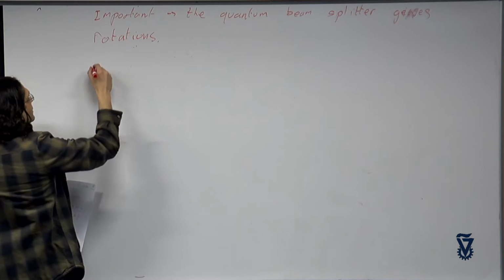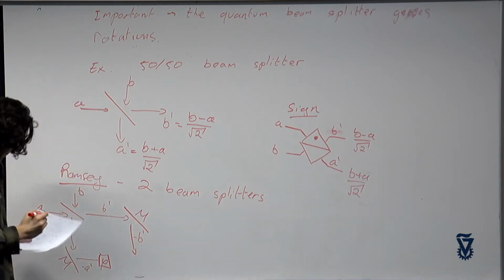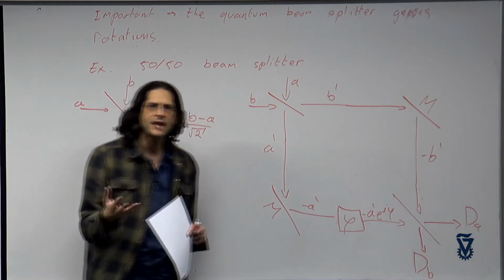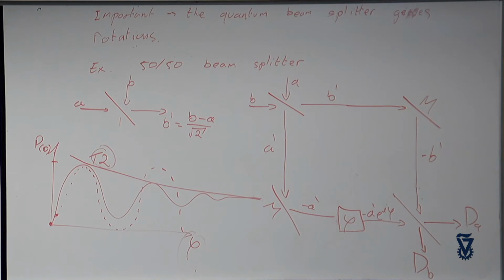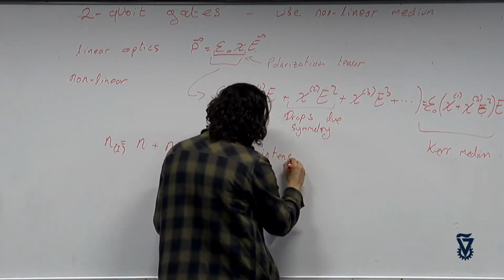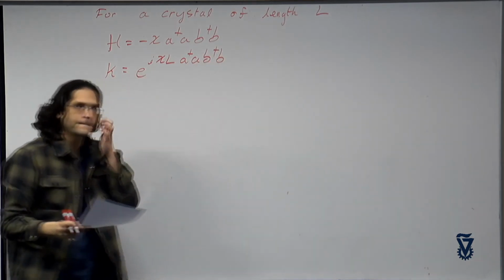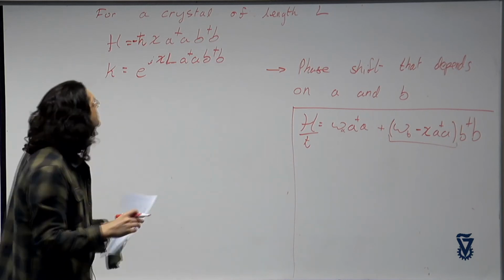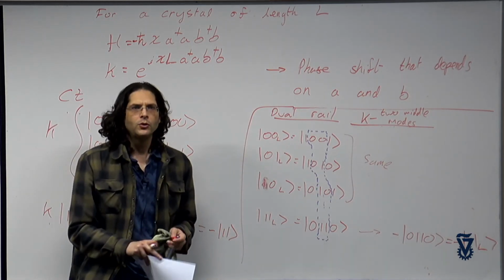14. Dual rail photon quantum computation model II